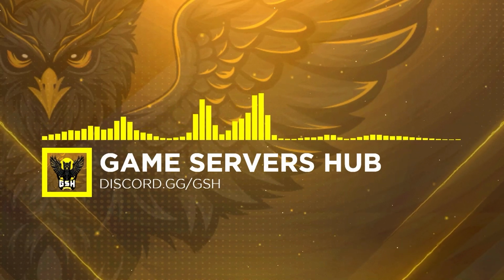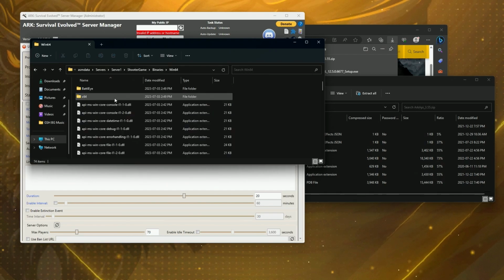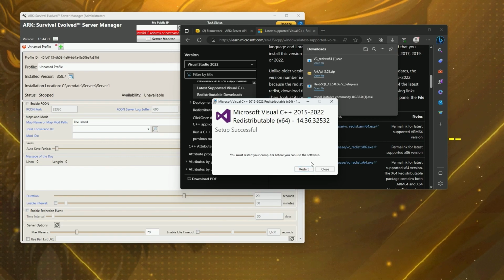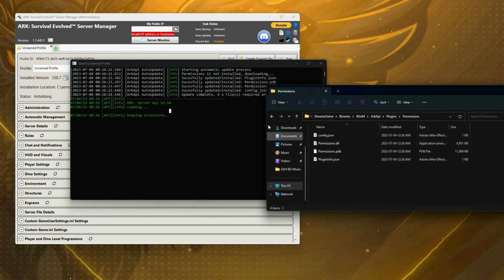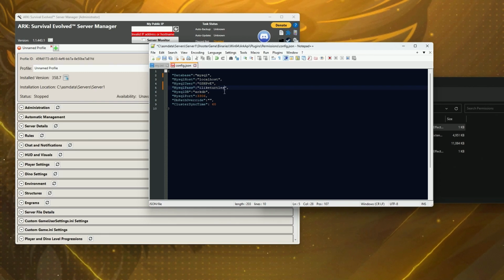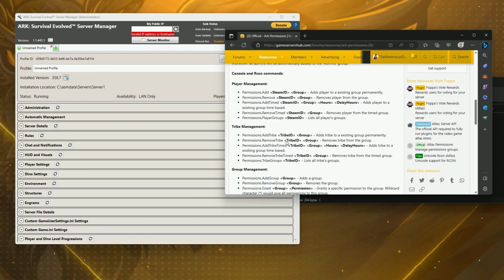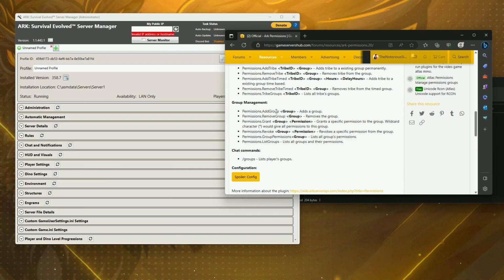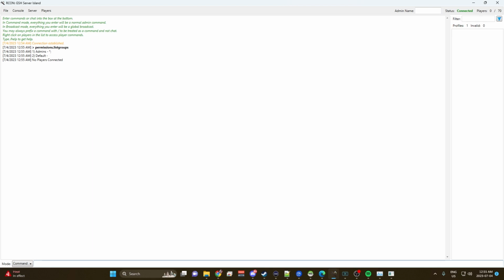GSH - Ark API Installation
YOOOOOO Guys what's up it's your boy Sixx. Bring you another video from Game Servers Hub. Today we will be going over how to install Ark API on a dedicated host. Thanks to Game Servers Hub for the graphics used in the video. Shout out to Neffex for the background music.

▬▬▬▬▬▬▬▬▬▬▬▬▬▬▬Timestamps▬▬▬▬▬▬▬▬▬▬▬▬
00:00 - Intro
00:51 -  API Setup
03:33 - Permissions Setup
04:41 - Permissions Commands
08:42 - Outro